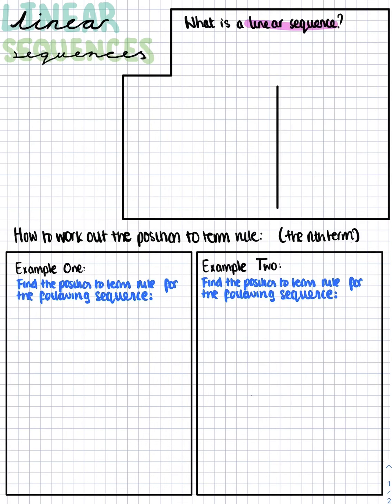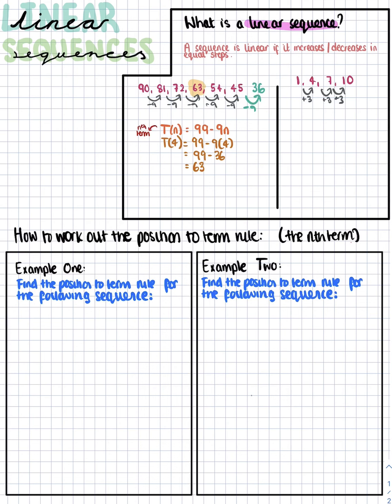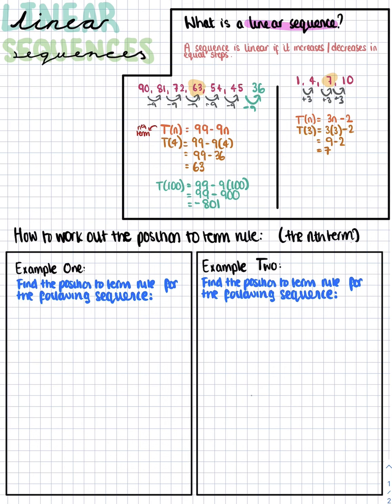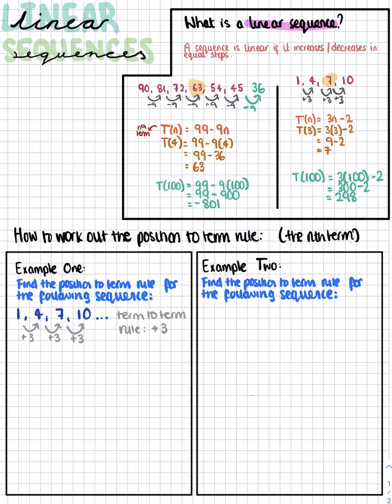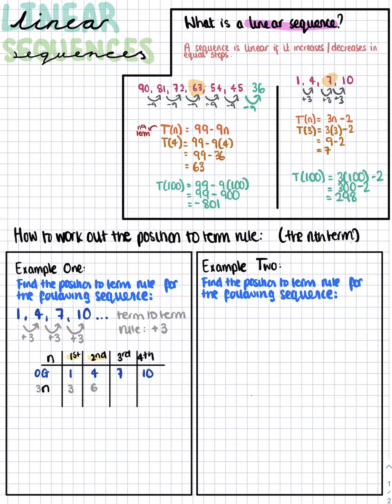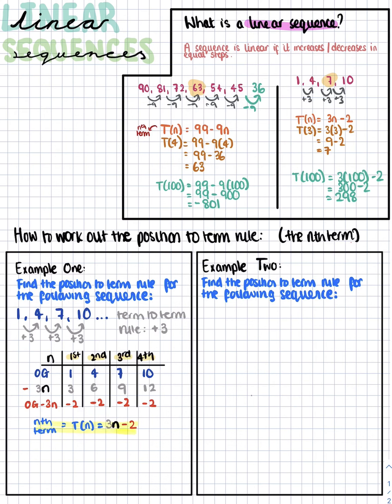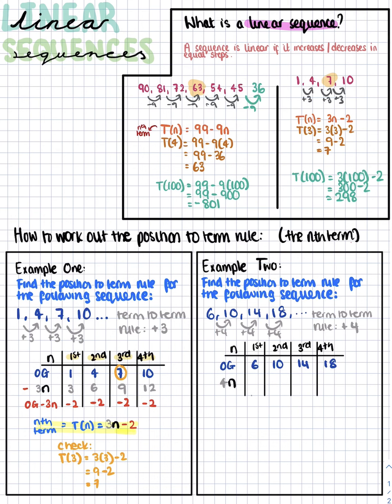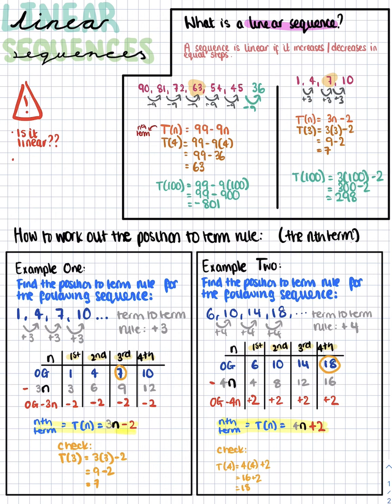Linear Sequences: nth term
This video will recap what a linear sequence is and how to work out the nth term of a linear sequence